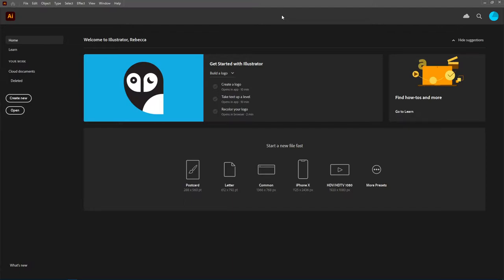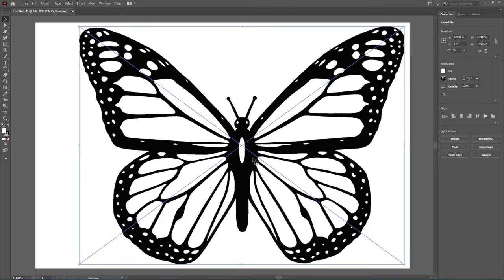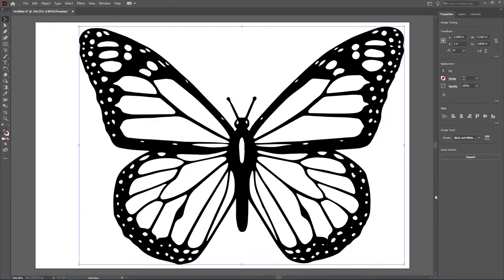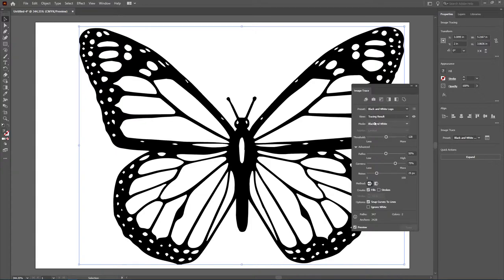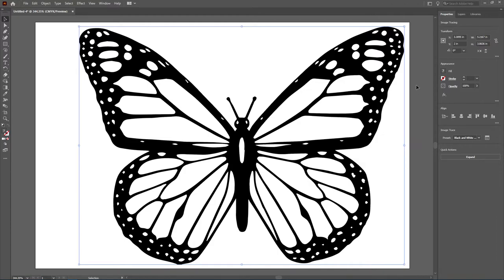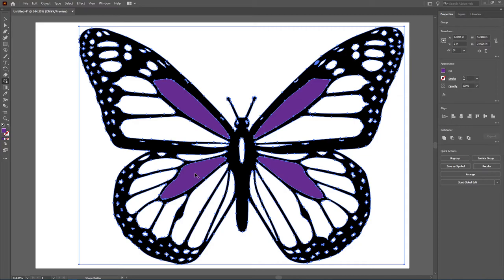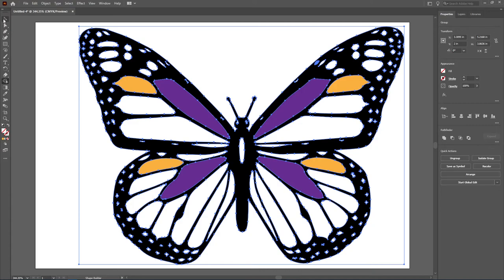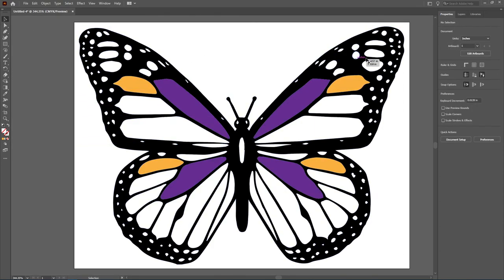Adobe Illustrator - Live Trace and Painting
Quick tips and tutorial on the Live Trace and Painting options